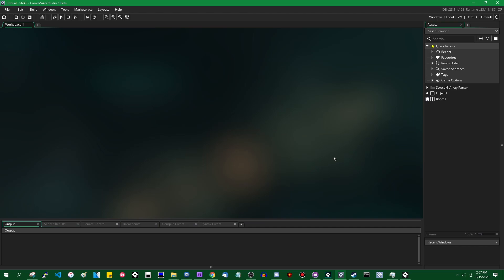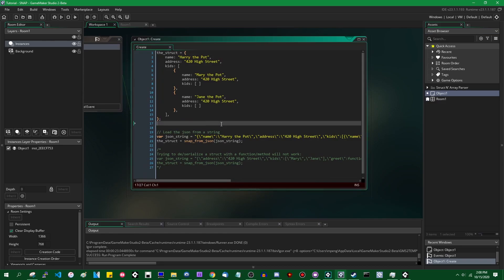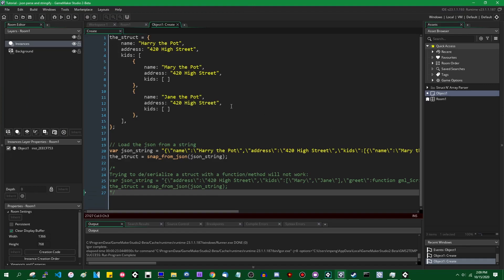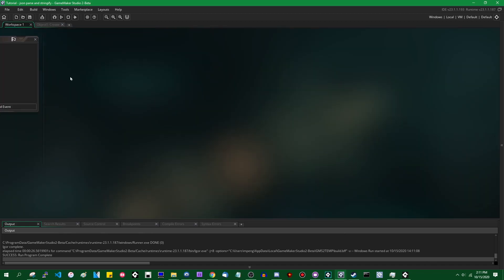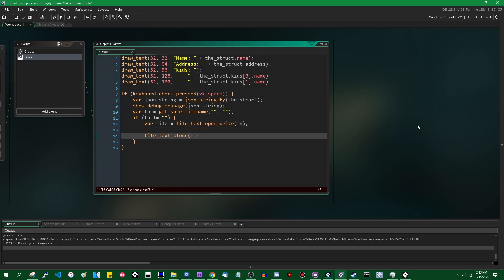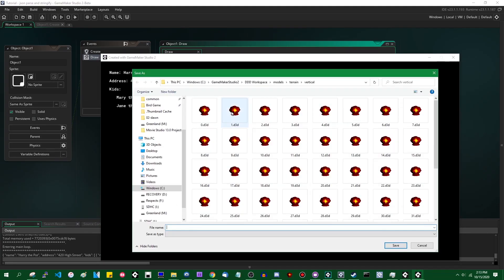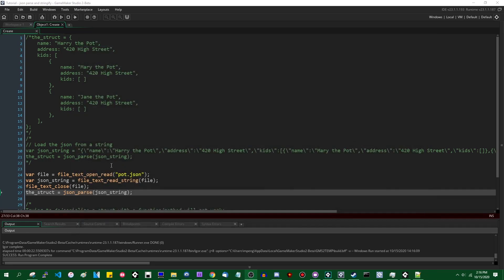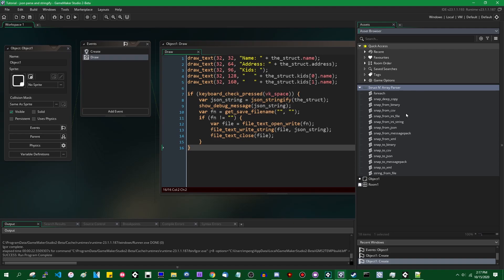json_stringify and json_parse - Using Structs with JSON - GameMaker Tutorial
Back in September I made a video about an extension that converts structs to and from JSON, as well as a few other things. There is now a smilar feature built into GML itself! (SNAP still has its uses if you want to be able to use other file formats, such as XML or YAML.)

This video was made as an addendum to the SNAP video, but at this point it may be worth it to make something that's entirely about JSON itself.

GameMaker Studio 2.3 doesn't have a built-in way to save and load structs. Fortunately, someone else has made an extension for that!

That promised social media link spam.